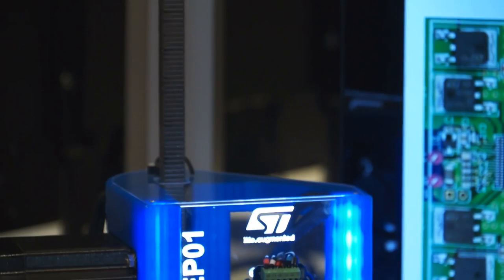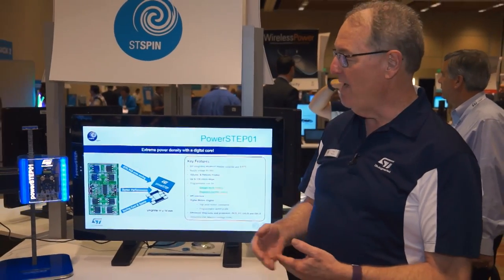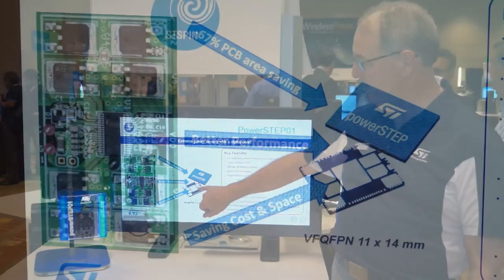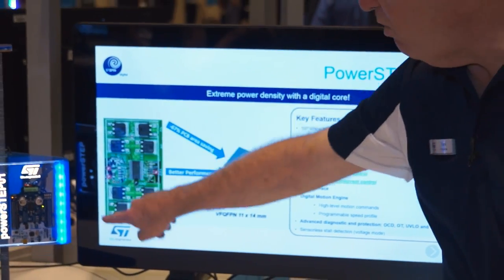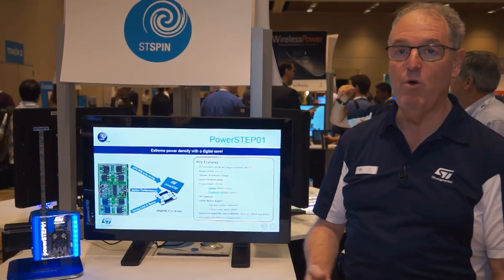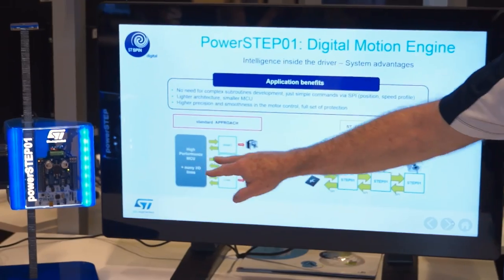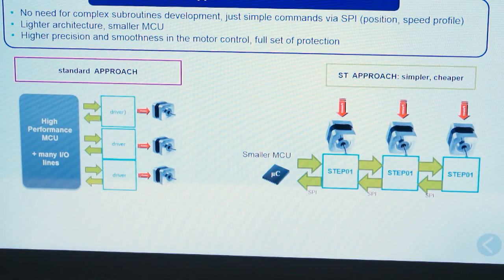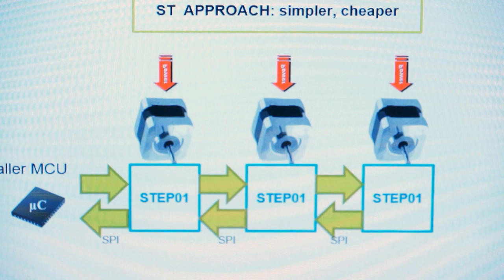From ST Developers Conference 2016 - Powerstep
Demo Interview by Tom Hopkins at the ST Developers Conference, October 4, 2016